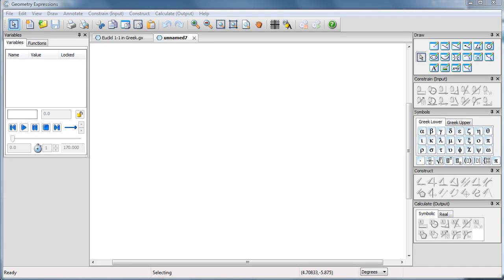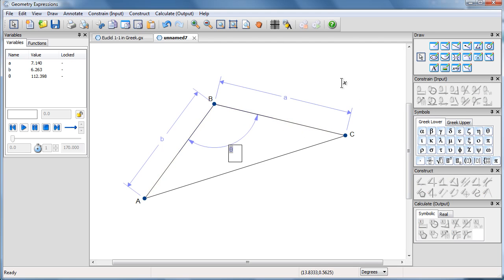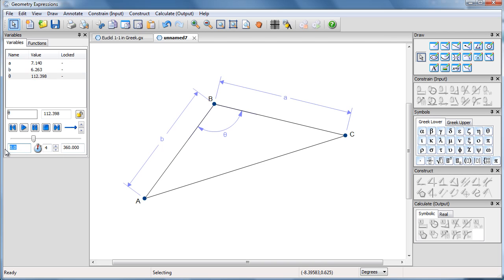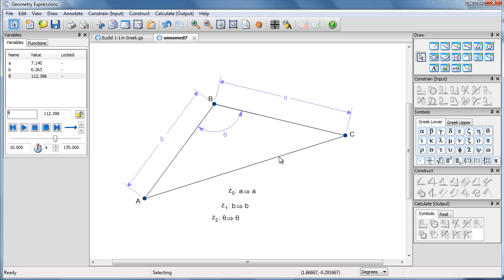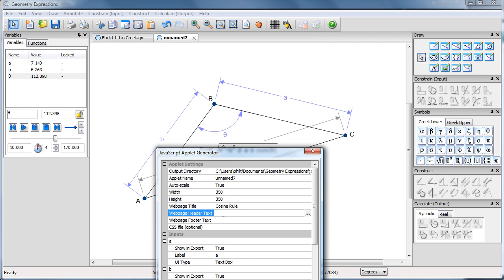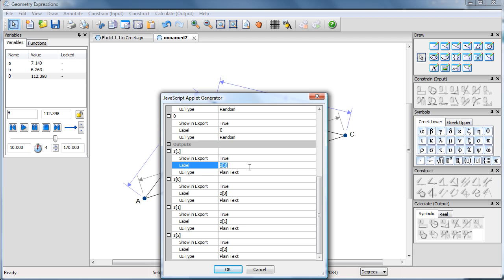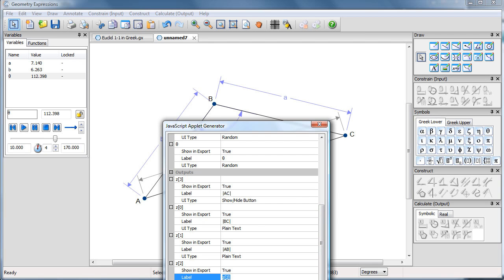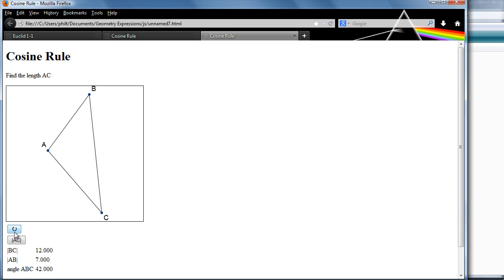Assessment style app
We generate an assessment style app featuring randomly generated variable values, and an optionally displayed answer.